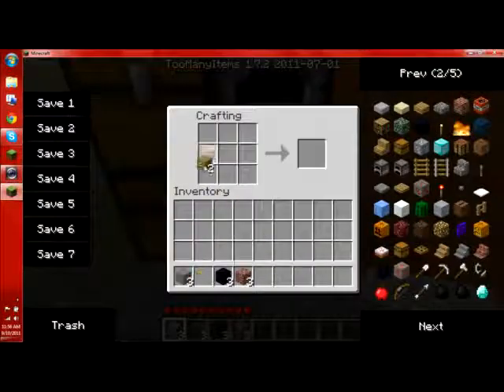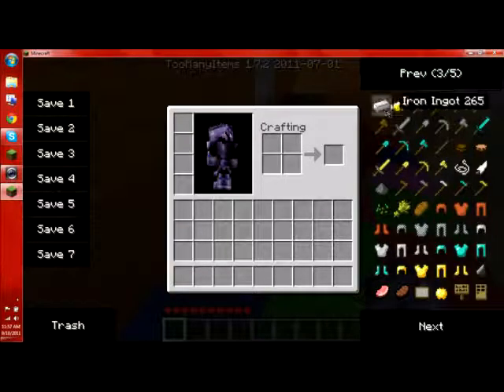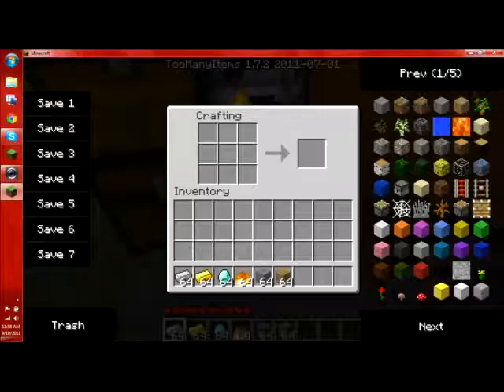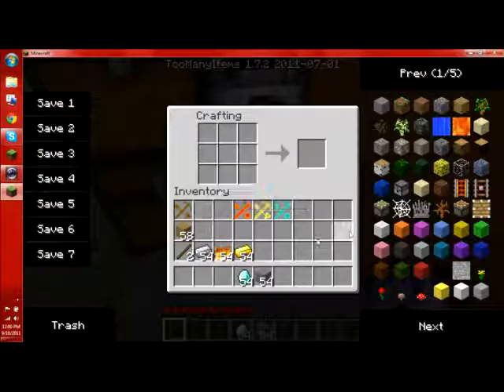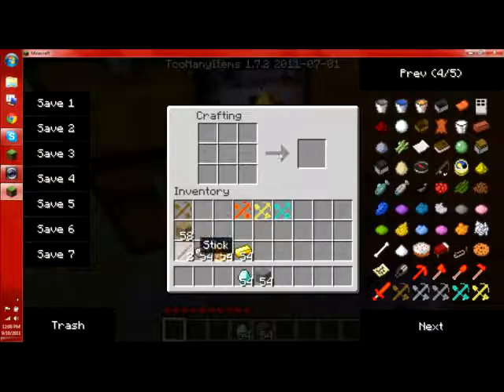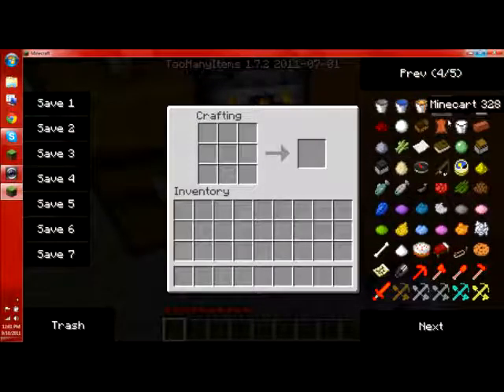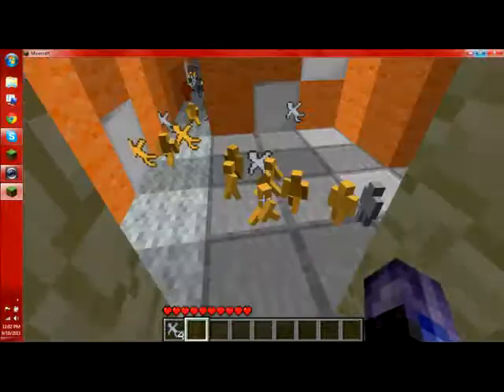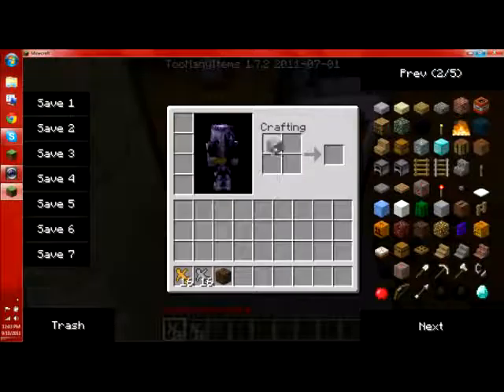Mod Spotlight: Fire Ore, Shelf, Clay Soldiers, and MultiTools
These are some cool mods!